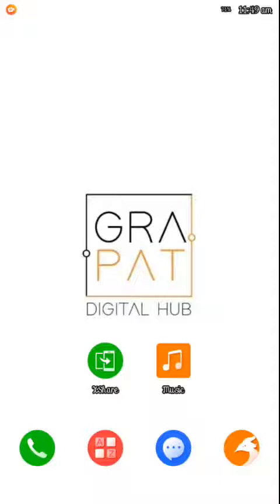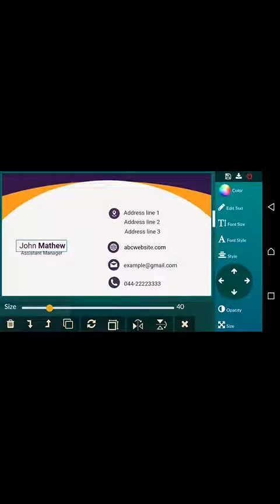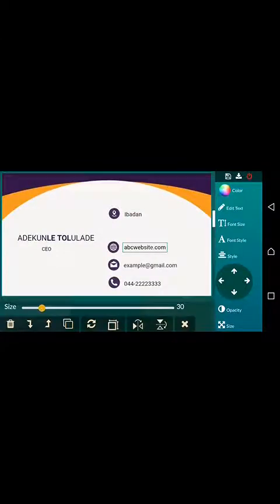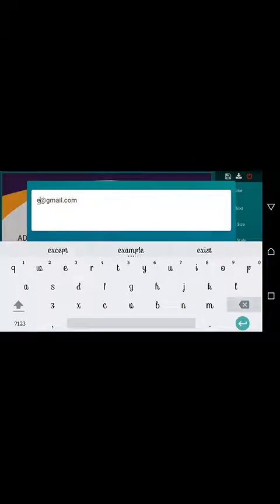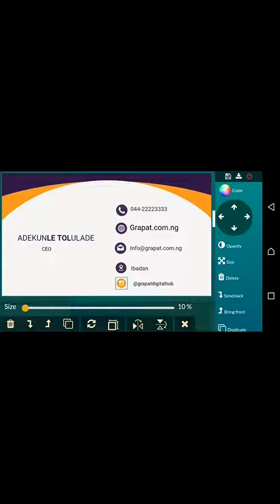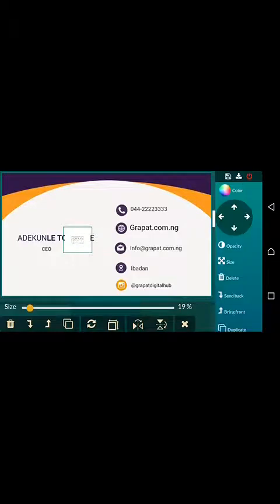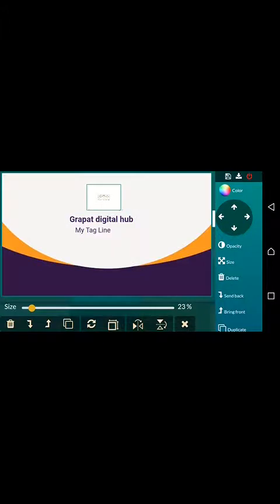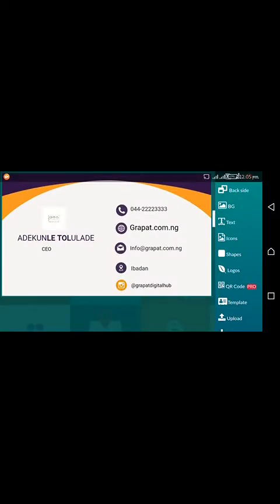Step by step training on how to create professional business card on mobile phone